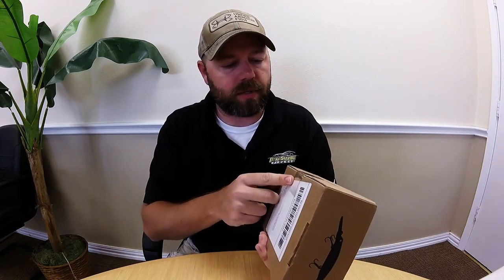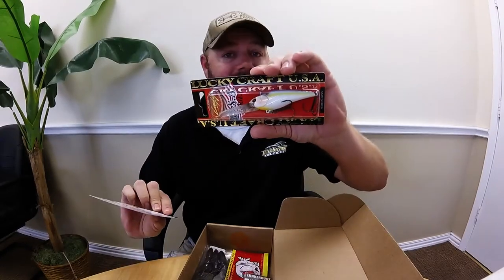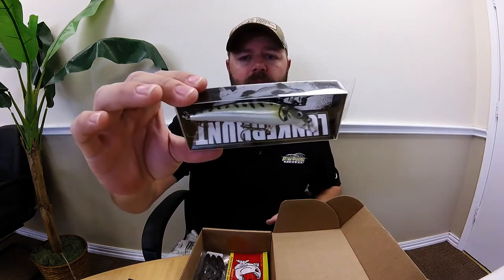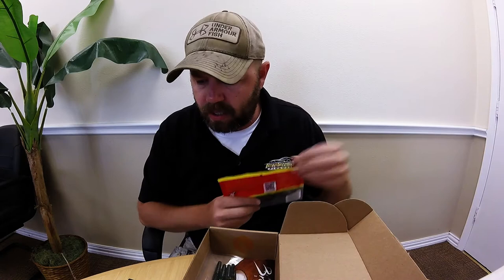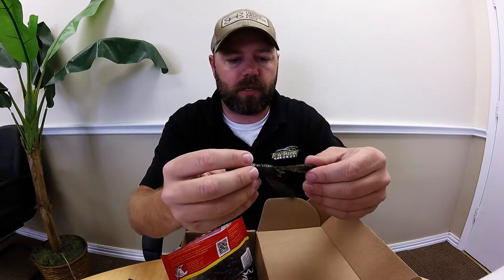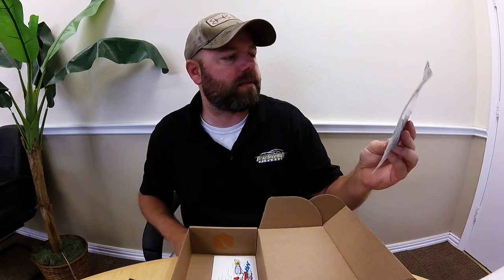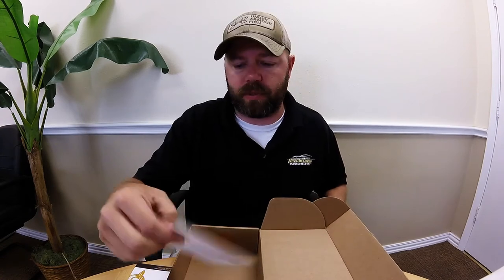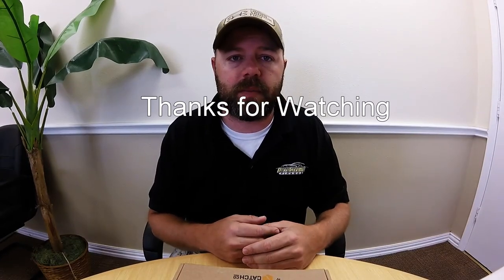MTB Unboxing April 2017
Been a while but started a new subscription with MTB! Hope yall enjoy!